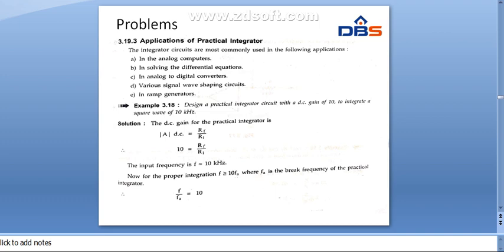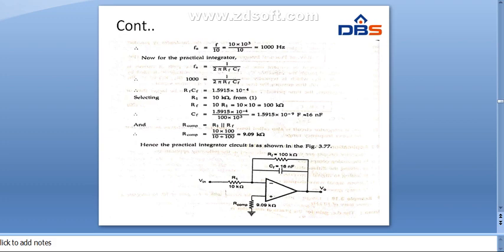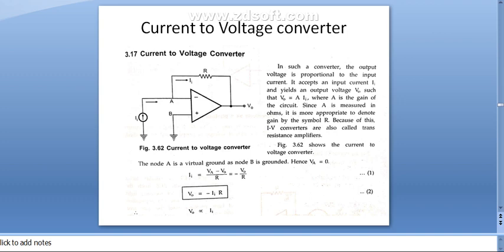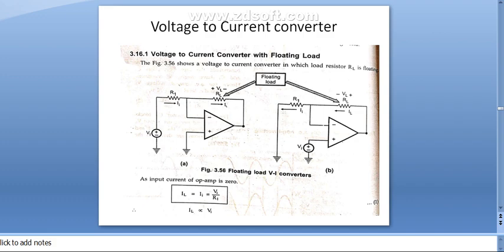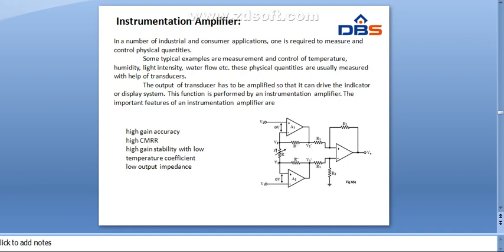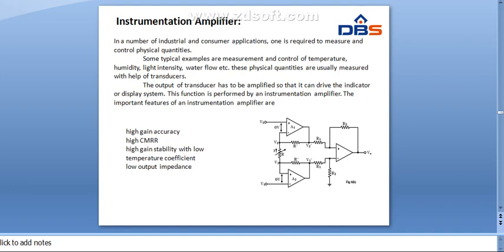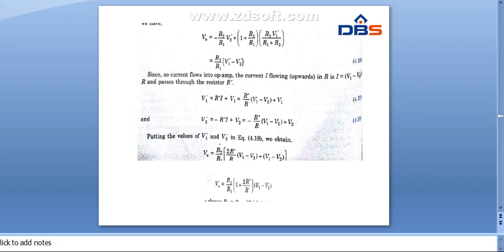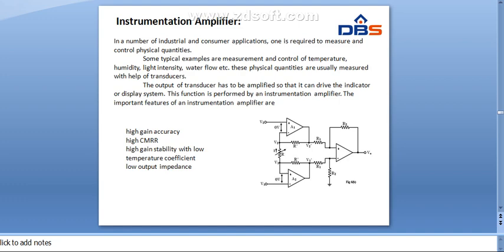Instrumentation amplifier | Voltage to Current Converter | DBS Talks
Instrumentation amplifier! An op-amp based voltage to current converter produces an output current when a voltage is applied to its non-inverting terminal. This video covers the following topics: Instrumentation amplifier, the voltage to current converter, current to voltage converter.

Subject: LINEAR INTEGRATED  CIRCUITS  AND  APPLICATIONS
Branch: ELECTRONICS AND COMMUNICATION  ENGINEERING
Year: III B.Tech -I Semester
Unit No: 3
Unit Name:  OP-AMP APPLICATIONS -1
Topic:  Instrumentation amplifier, the voltage to current converter, current to voltage converter.